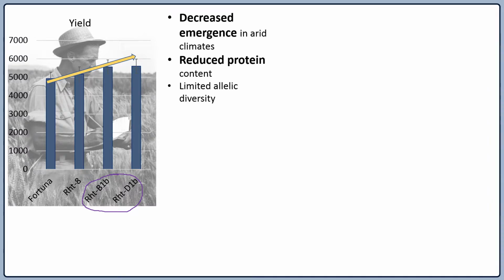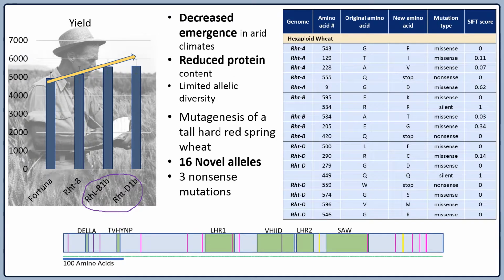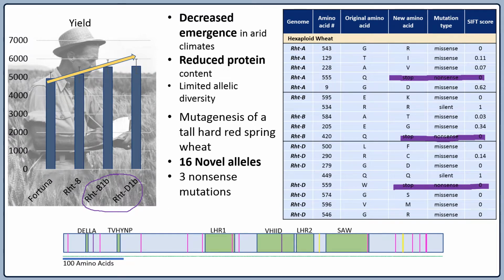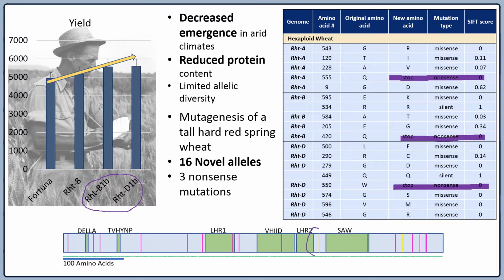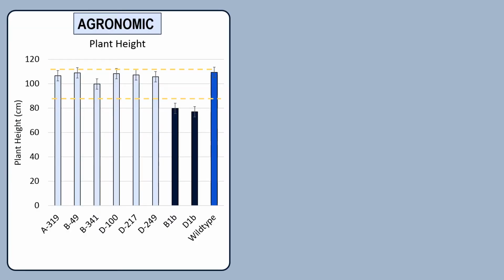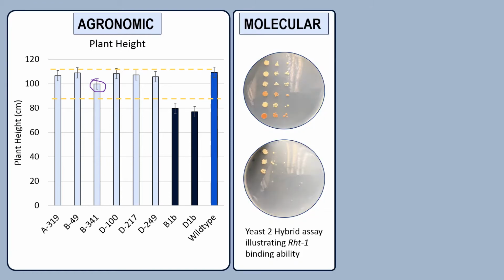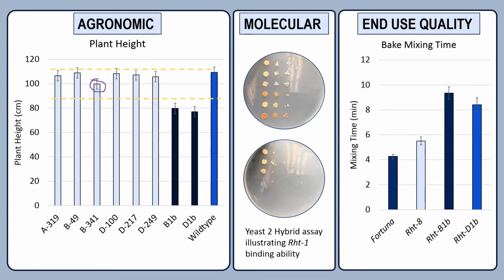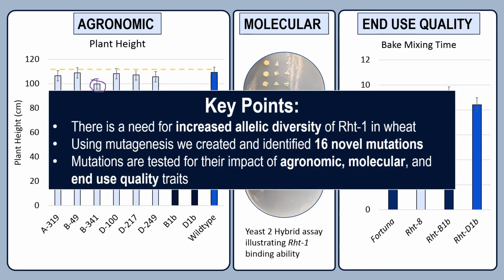Emma Jobson ASA/CSSA/SSSA Virtual Rapid Presentation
Emma Jobson's submission for the 2019 Rapid Presentation student competition.
You may need to turn the volume up quite high.